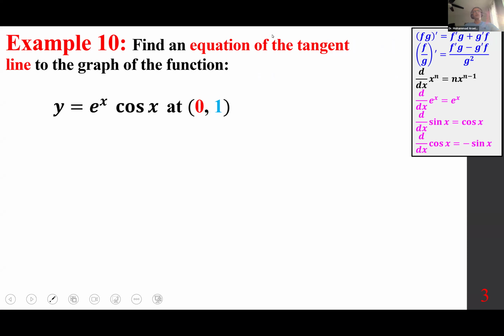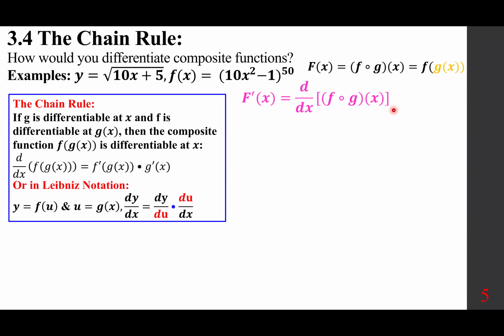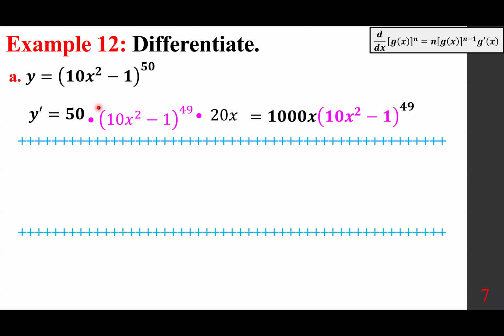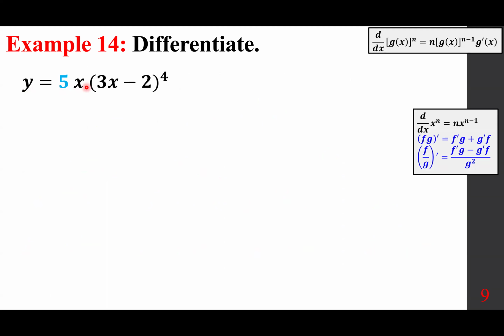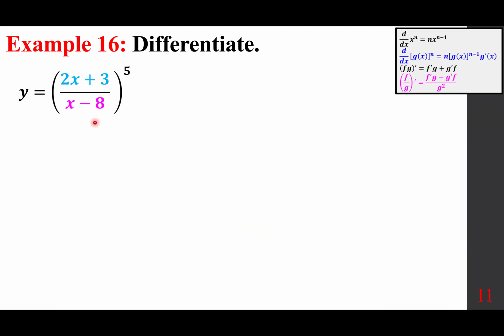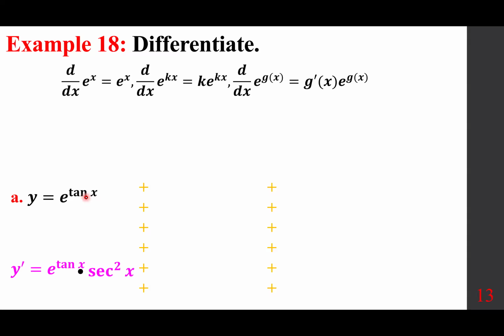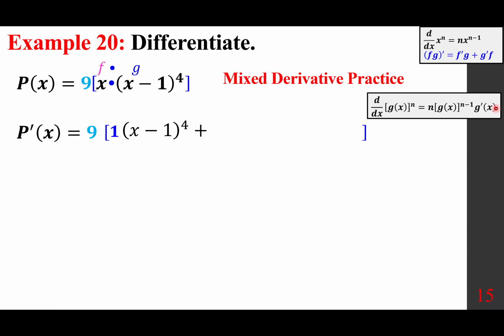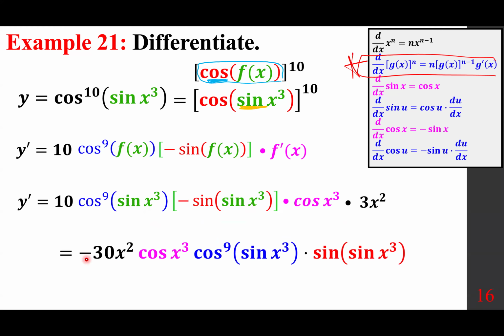2026 Spring Exam 2 Review Part 2 Ch 3 Differentiation Rules Sec 3.4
2026 Spring Exam 2 Review Part 2 Ch 3 Differentiation Rules Sec 3.4